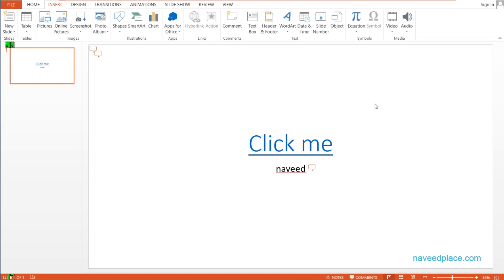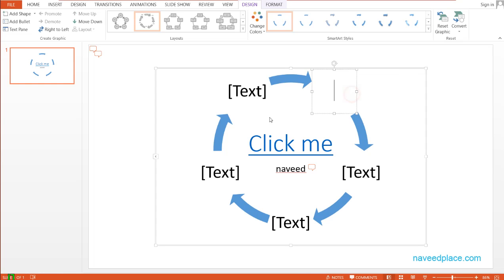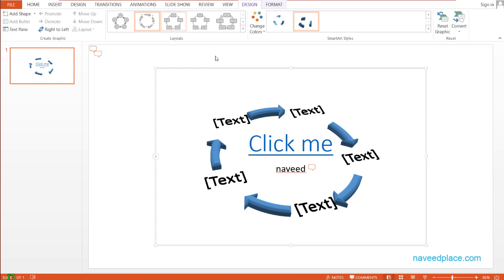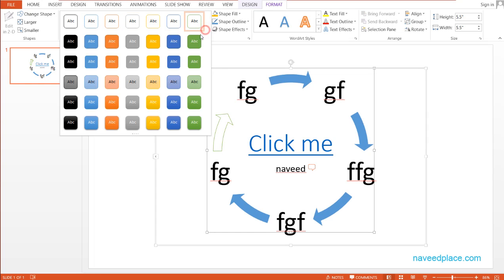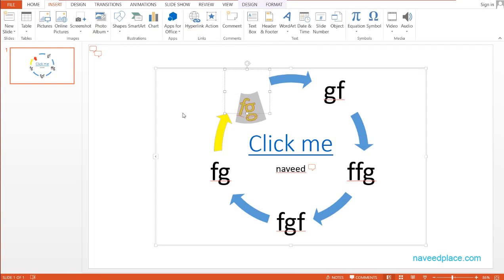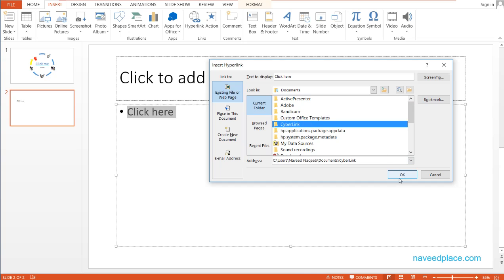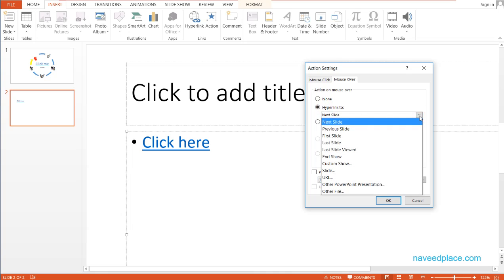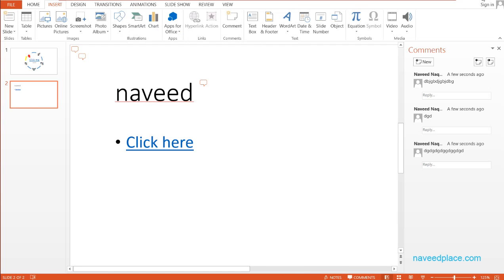Ms PowerPoint Tutorials | Smart - Art - Hyperlink - Comment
Ms PowerPoint Smart - Art - Hyperlink - Comment Tutorials Of SmartArt In Ms PowerPoint Tutorials For Beginners and Learn What is Hyperlink Comments In Ms PowerPoint